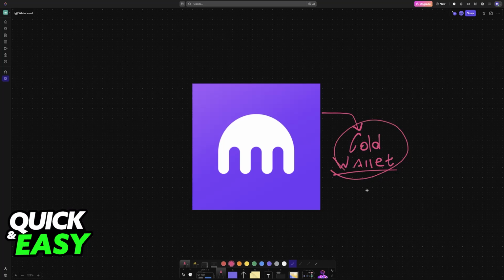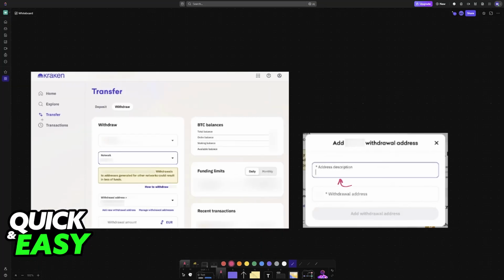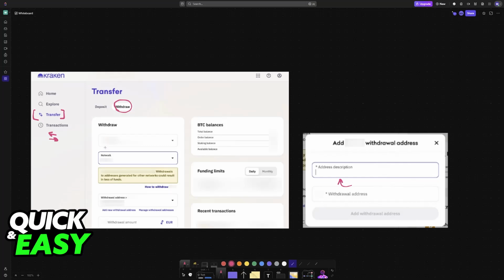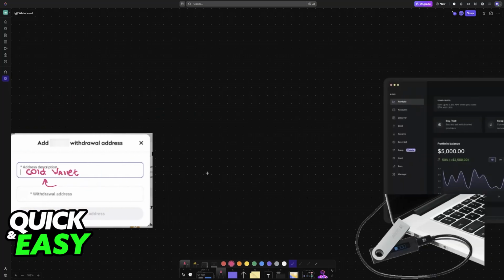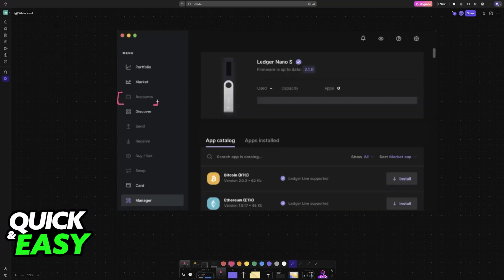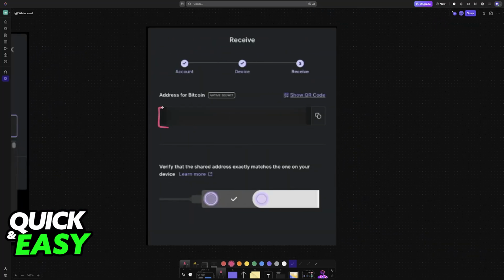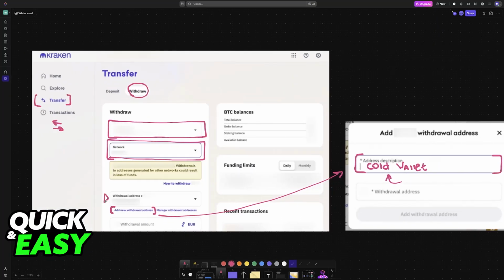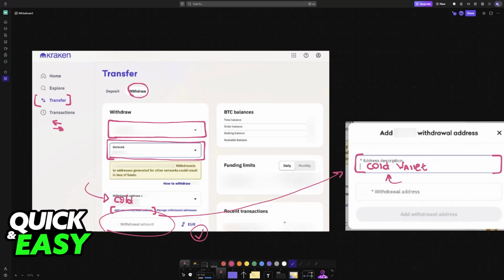How To Transfer Crypto from Kraken to Cold Wallet (2025) - Step by Step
I will solve your doubts about how to transfer crypto from kraken to cold wallet, and whether or not it is possible to do this.

I hope I have helped you with the video!